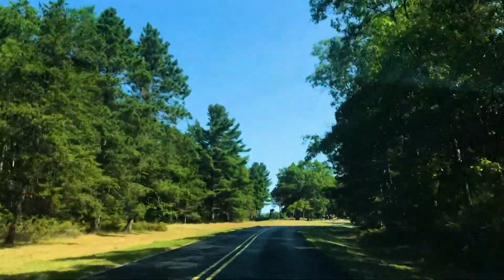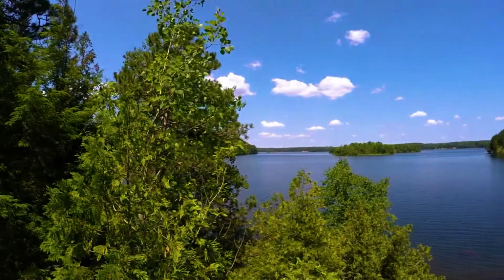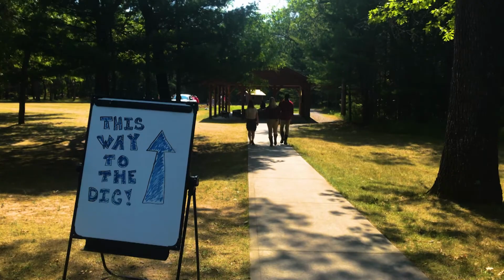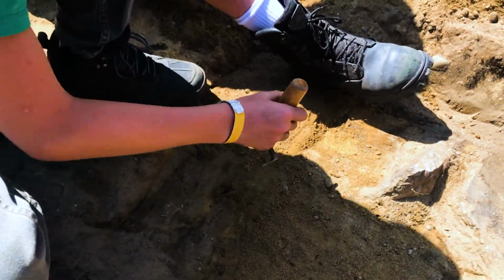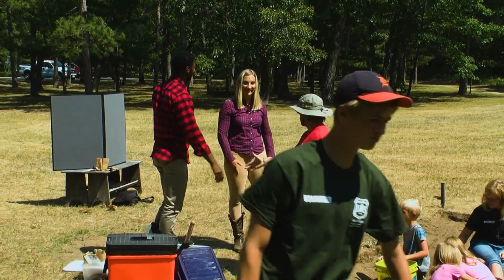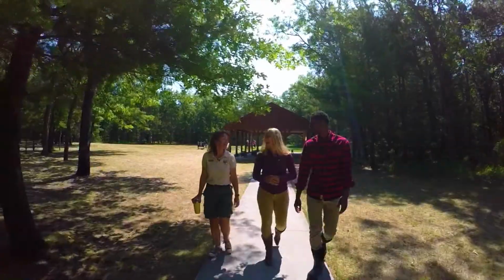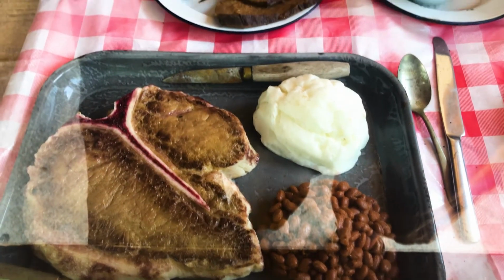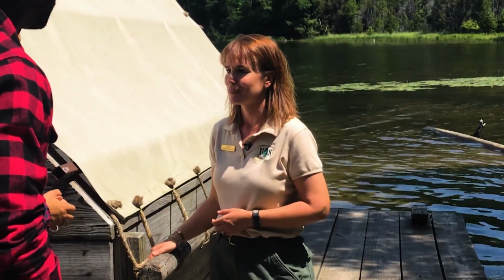Field Trip Friday Ep 38 Lumber Man's 8 3 18